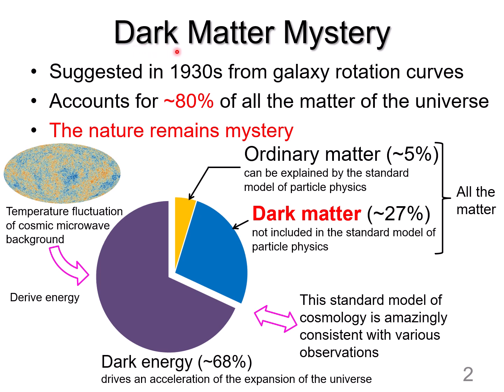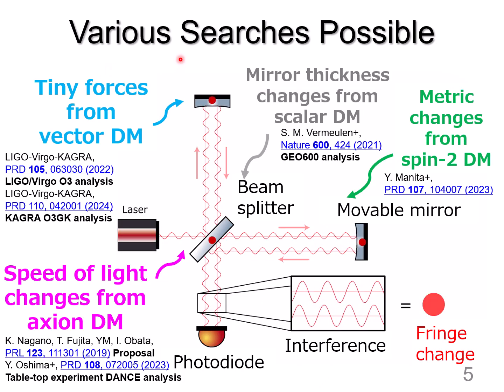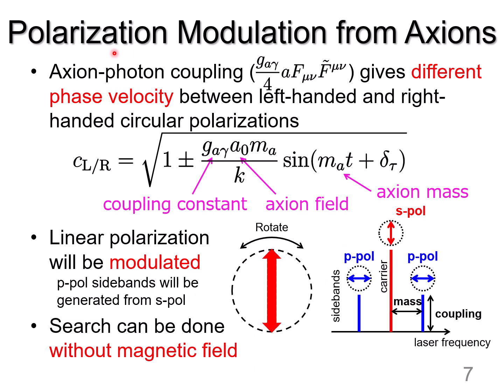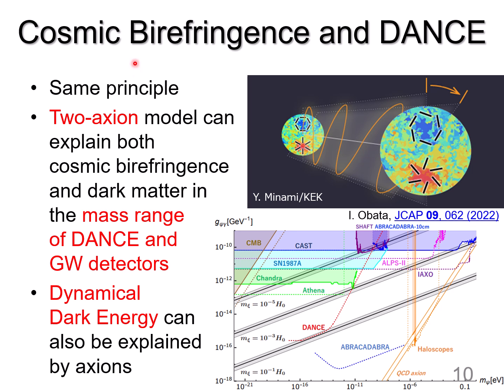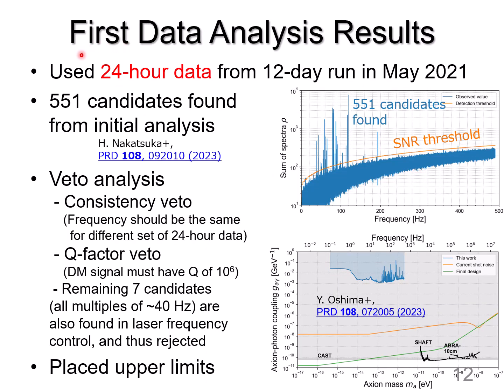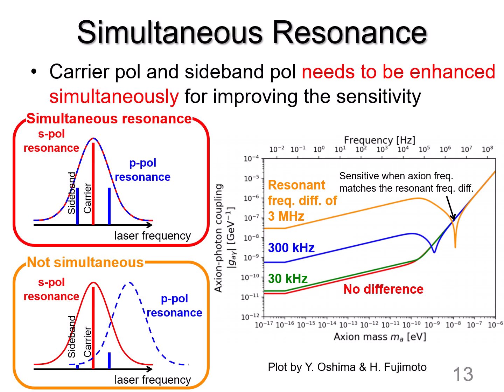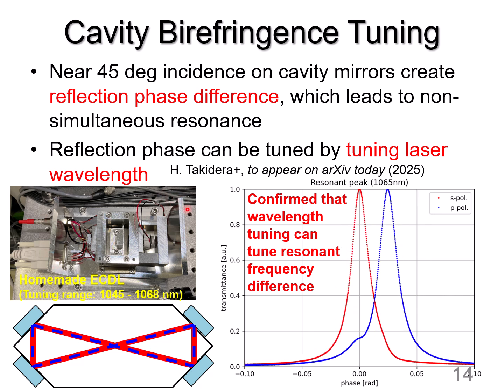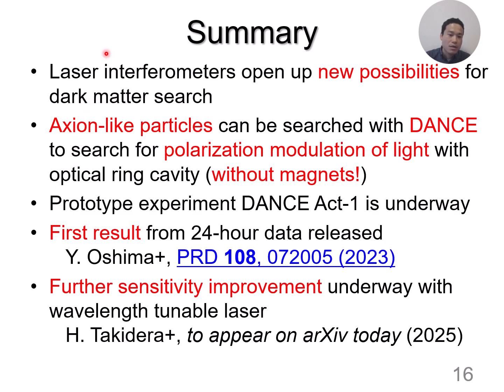Yuta Michimura - DANCE: Dark matter Axion search with riNg Cavity Experiment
Recent analyses of the WMAP, Planck, and ACT data have hinted at a possible rotation of the polarization plane of the cosmic microwave background, a phenomenon known as cosmic birefringence. This could be explained by axion-like particles (ALPs), as they couple to photons via the Chern-Simons term. Intriguingly, hints of dynamical dark energy from DESI baryon acoustic oscillation measurements can also be explained by ALPs. As string theory predicts a plentitude of axion-like particles, it is natural to think that there might be other ALPs at different masses, and they could be dark matter. Axion dark matter in the mass ranges around 1e-15 to 1e-10 eV modulates the polarization plane of laser beams in the laser interferometers, and can be searched for by polarization measurements. In this talk, I will report on the first results from Dark matter Axion search with riNg Cavity Experiment (DANCE) [Phys. Rev. D 108, 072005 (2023)], and on the recent progress to improve the sensitivity.